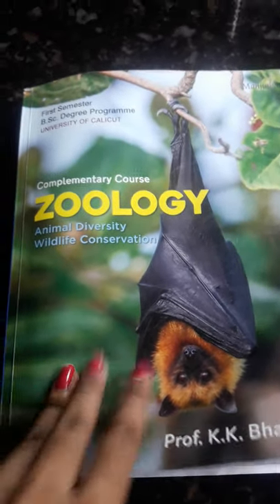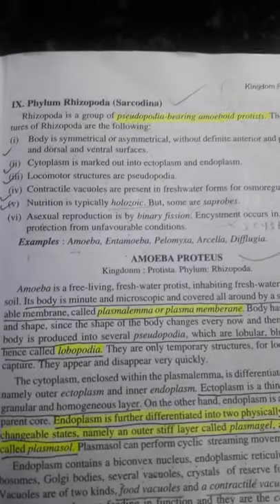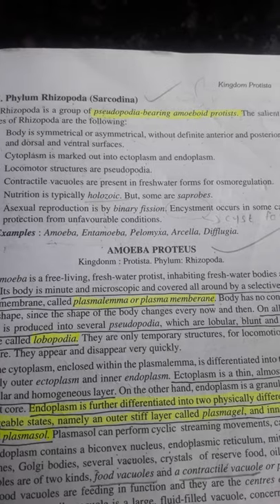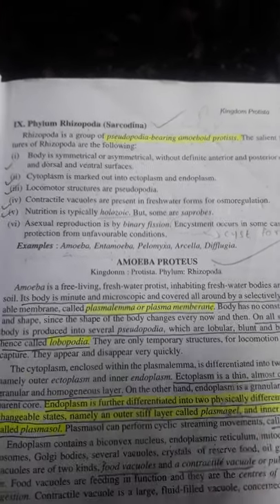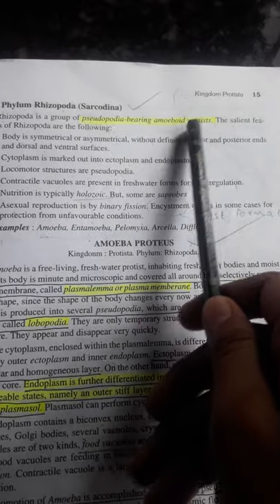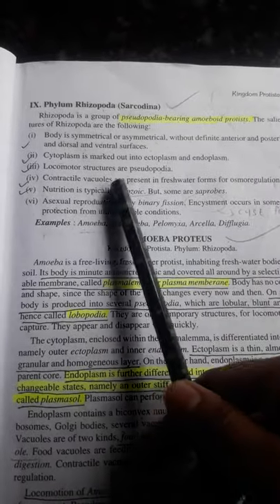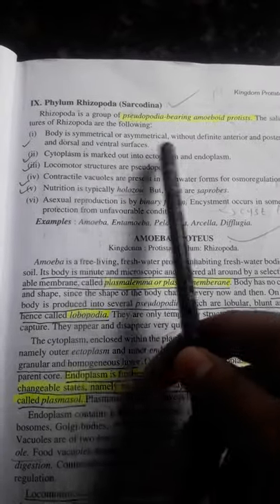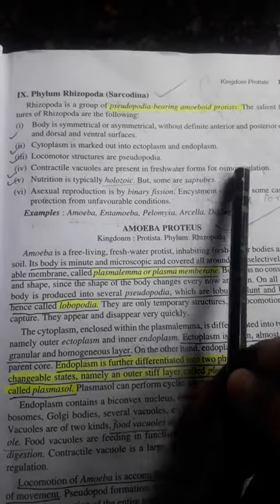phylum Rhizopoda * malayalam explan.. .